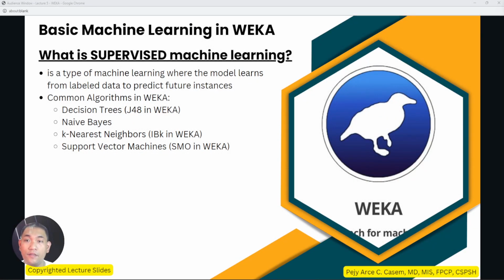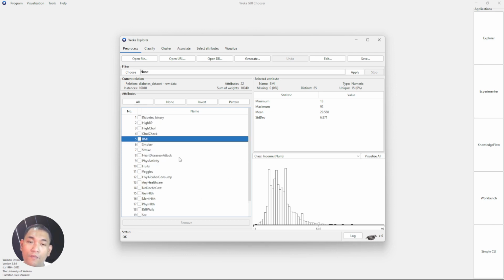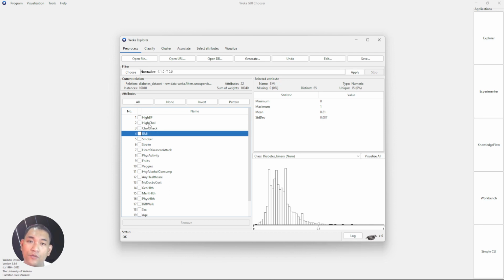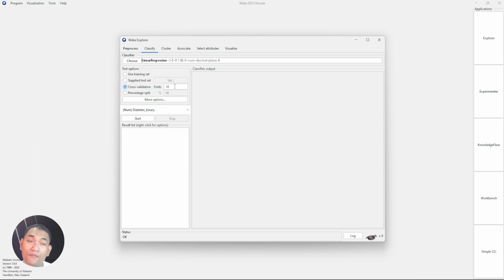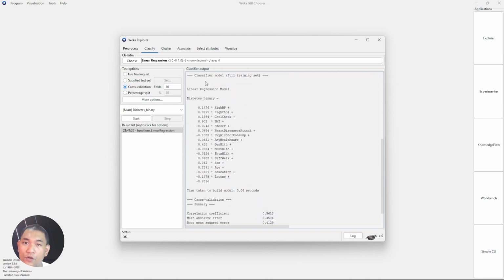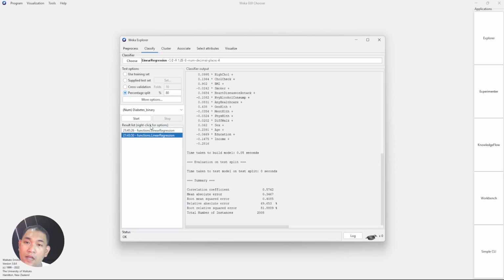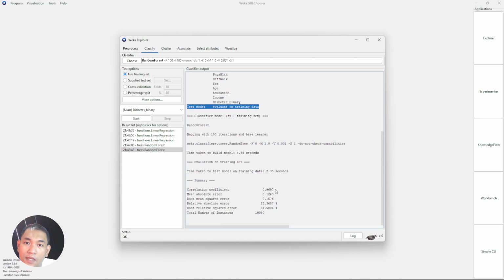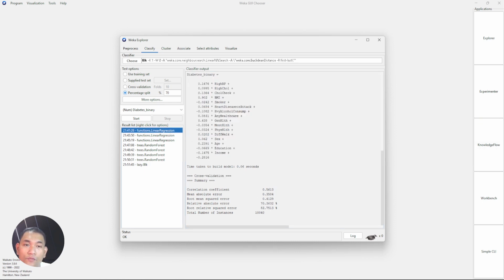Supervised Machine Learning using WEKA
This is part of the WEKA course.